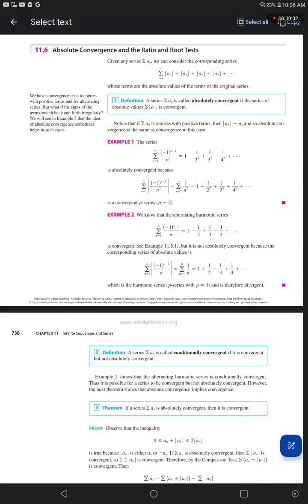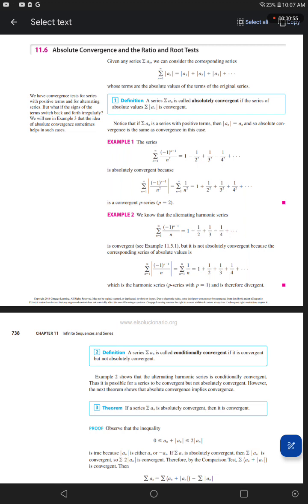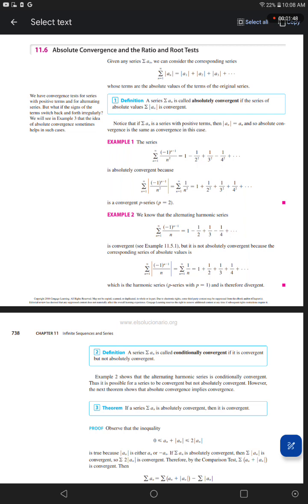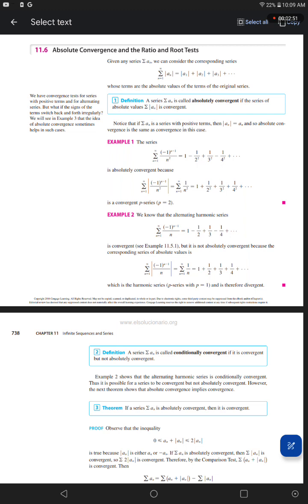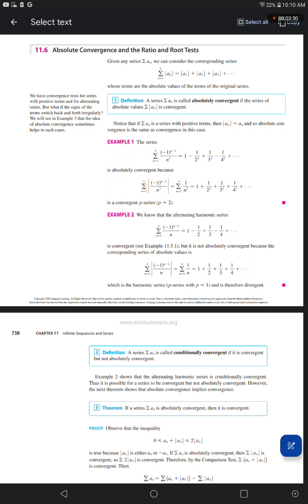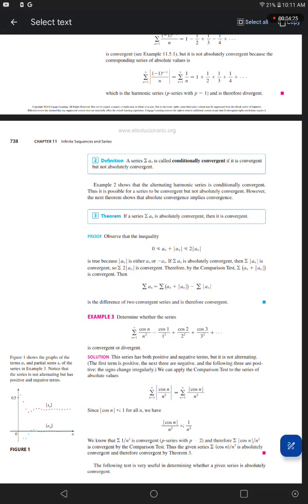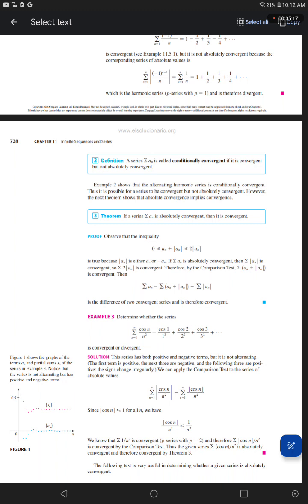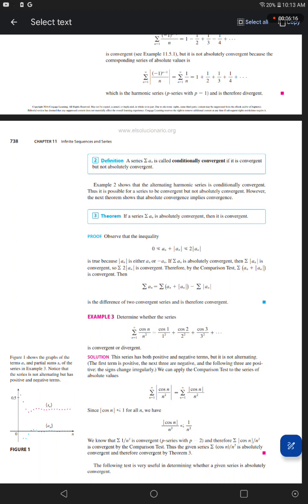11.6 examples 1 and 2 with sound